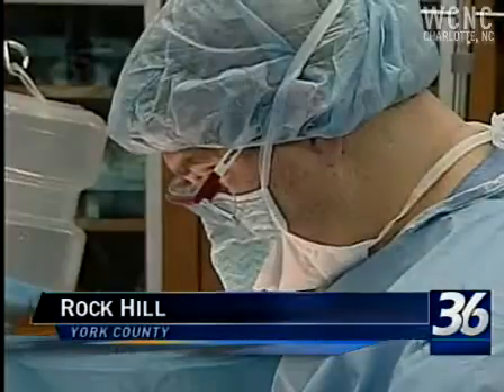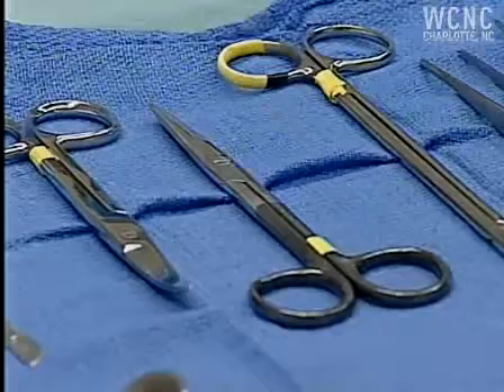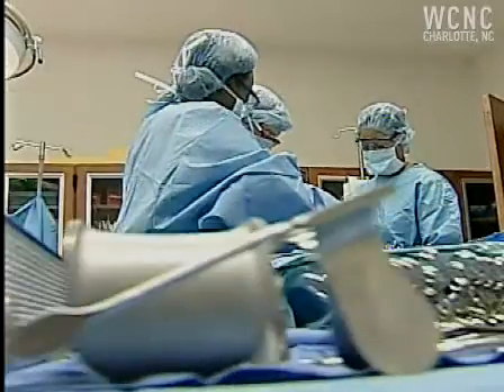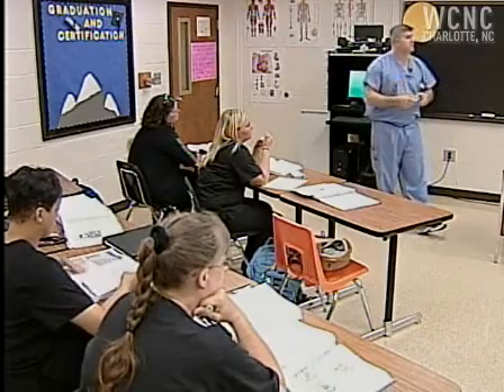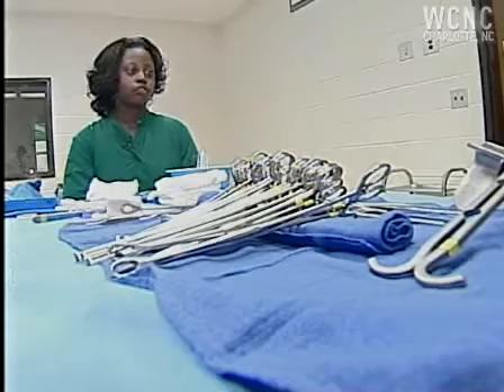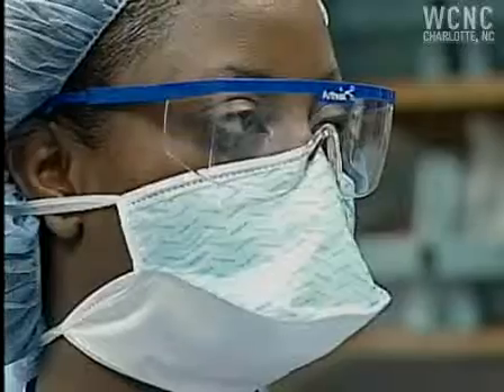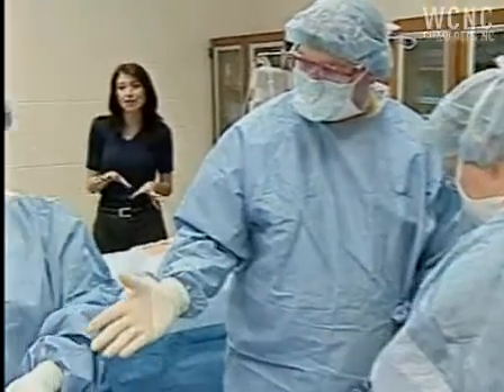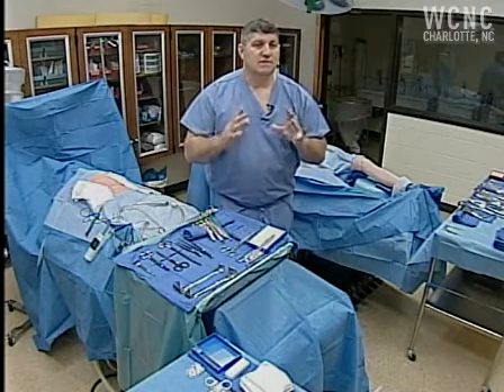High demande in surgical technology field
The surgical tech program at York Tech takes about one year to complete. Starting out, you can make $13-$17 an hour.